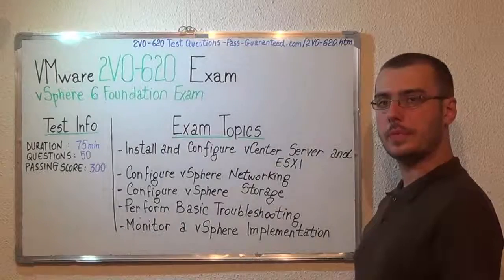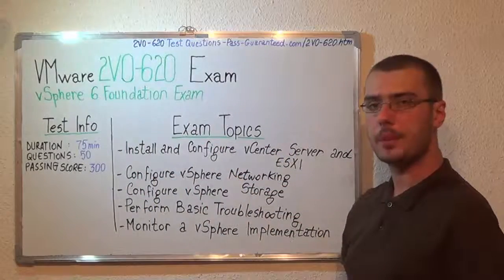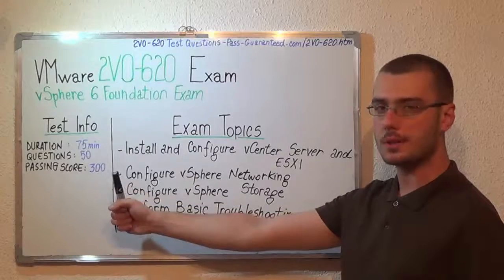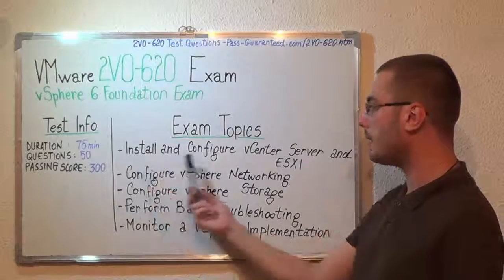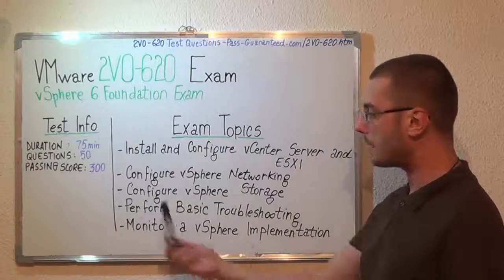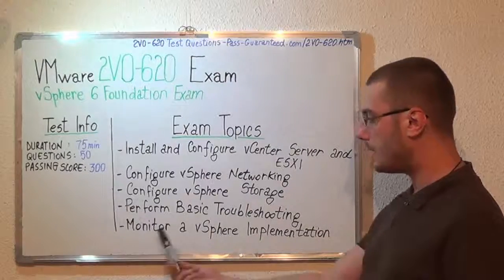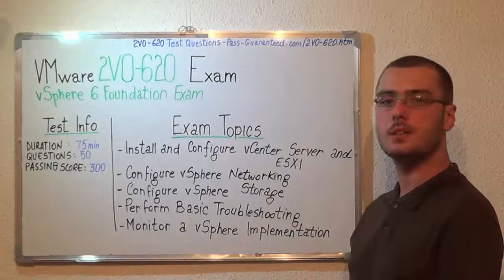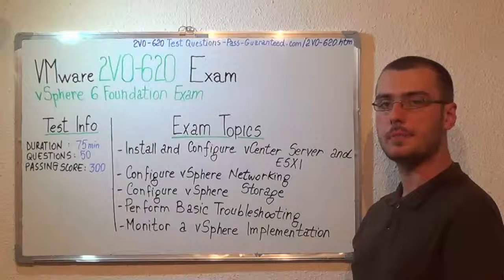2V0-620 Test Questions Exam PDF Answers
With 2V0-620 - vSphere 6 Foundations Beta Questions and Answers you will successfully pass your 2V0-620 using Pass-Guaranteed.com Questions and Answers that will fully prepare you in Passing the 2V0-620 - vSphere 6 Foundations Beta.

How does the 2V0-620 PDF and Testing Engine work?
Answer: You download the 2V0-620 questions and correct answers right after purchase. By downloading the 2V0-620 PDF right after purchase, you can easily print the 2V0-620 PDF for easy reading and studying.

What is in 2V0-620 Questions and Answers Demo?
Answer: You will receive a few 2V0-620 Free Test Questions samples in the Exam 2V0-620 Demo for Free.

If you do not pass the 2V0-620 exam, what do I do?
Answer: 2V0-620 Exam provided by Pass-Guaranteed.com offer a 100% Full Money Back Guarantee if you do not pass the 2V0-620 exam which rarely occurs. The 2V0-620 test questions and answers come with a full 100% Money Back 6 Months Guarantee.

I don’t have a credit card, can I still purchase the 2V0-620 - vSphere 6 Foundations Beta Test Questions?
Answer: You can make payment for the 2V0-620 exam PDF questions by selecting Payment by two different payment providers during checkout. 100% Encrypted Payment for the 2V0-620 PDF Questions and Answers.

Do you provide VMware 2V0-620 Updates for Free?
Answer: Yes, whenever an update is need for the 2V0-620 - vSphere 6 Foundations Beta, you can download the 2V0-620 PDF Free of charge for 6 months. Updates to the 2V0-620 Questions are Updated on a regular basis.

What does the 2V0-620 Questions and Test Exam Questions cover?
Answer:
• Updated 2V0-620 - vSphere 6 Foundations Beta Latest Questions and Answers
• 100% Money Back Guarantee
• Easily Pass the 2V0-620 - vSphere 6 Foundations Beta
• 24/7 Support and Email Support
• 2V0-620 - vSphere 6 Foundations Beta in PDF and Testing Engine Format
• 1 Year Updates
• Labs, Multiple Choice Just Like 2V0-620 - vSphere 6 Foundations Beta Actual Exam
• Printable 2V0-620 - vSphere 6 Foundations Beta PDF
• Review Comments

2V0-620 - vSphere 6 Foundations Beta Passing Score?
Answer:
• 60 Minutes (45 - 55 questions)